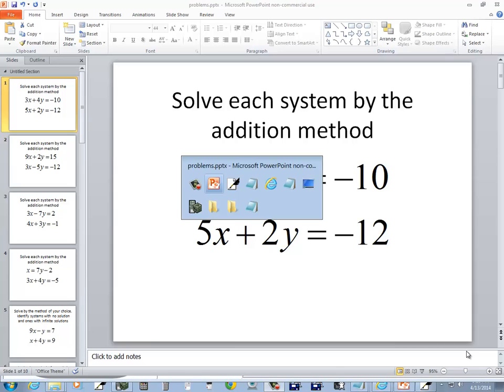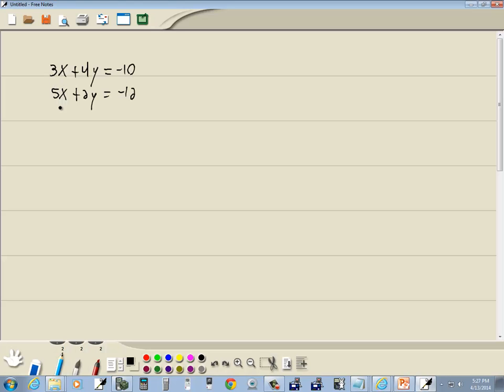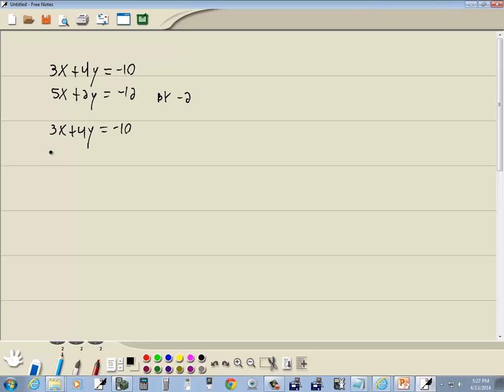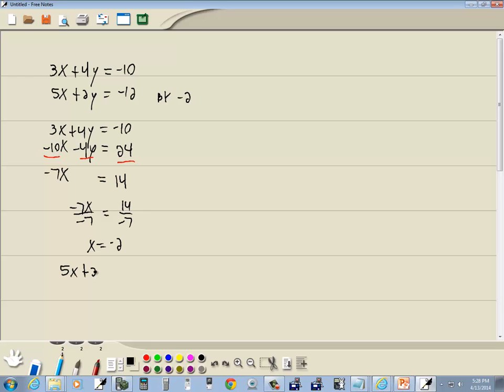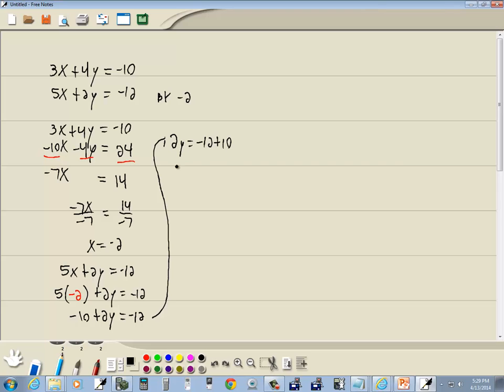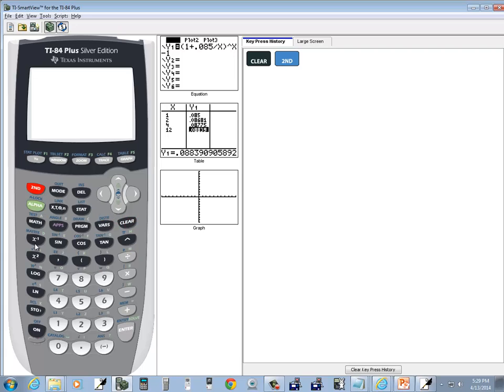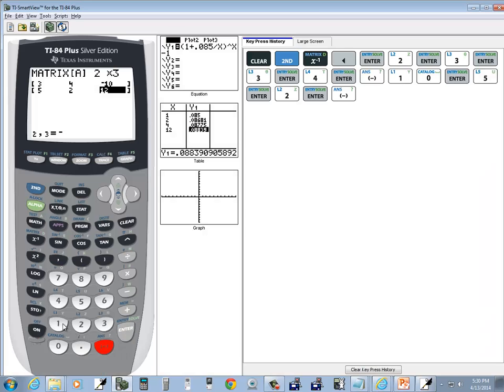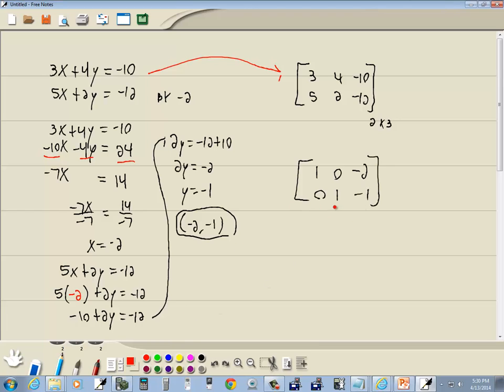College Algebra - Homework - Systems of Equations - Linear - 2 Equations_2 Variables - P0875569